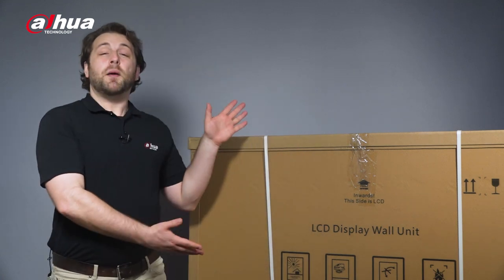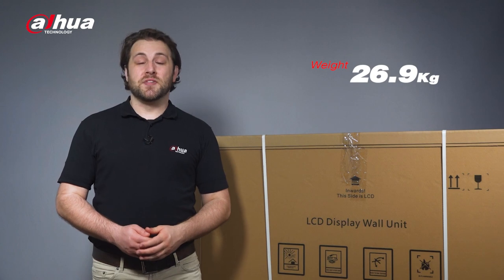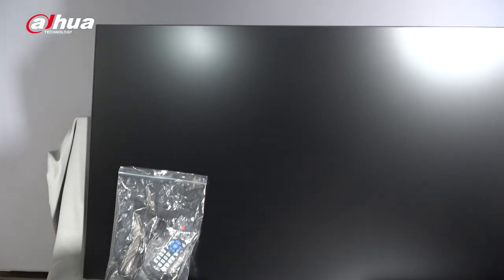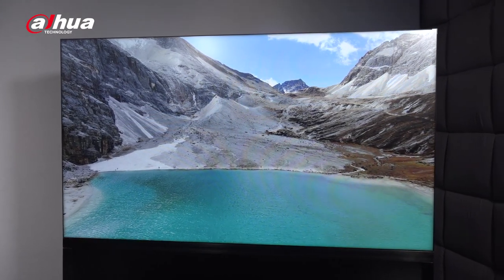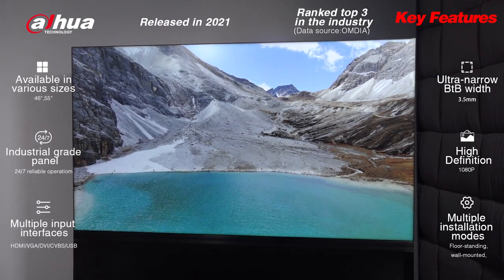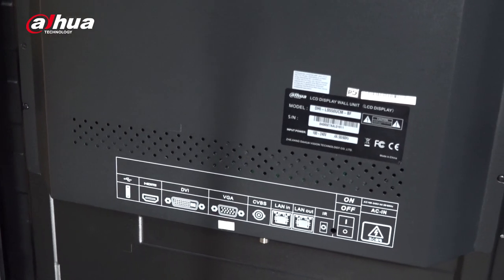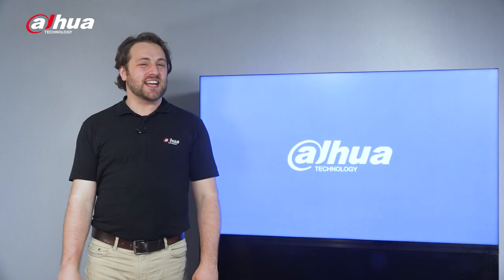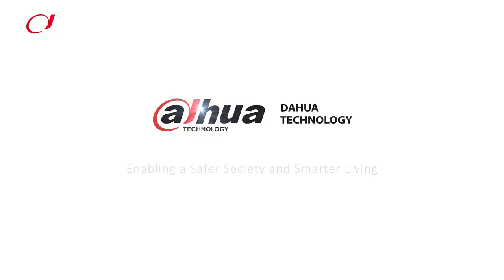Dahua LCD Display Unit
In this video, we unbox the LS550UCM-BF Display Unit. Part of the Dahua Basica Series LCD Video Wall, This 55" display unit is a cost-effective, high-performance product suitable for multiple scenarios. Check out the video to see what amazing features this product has to offer!